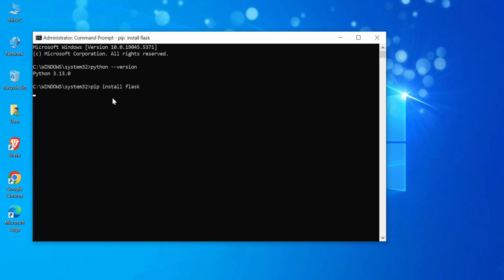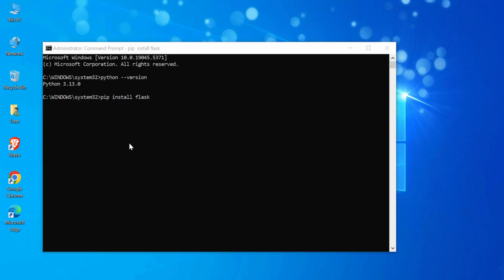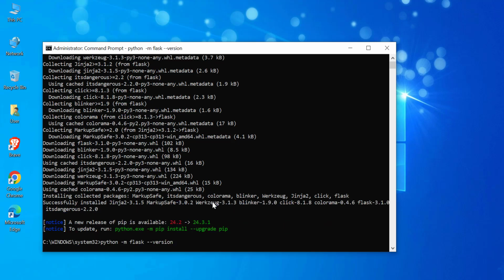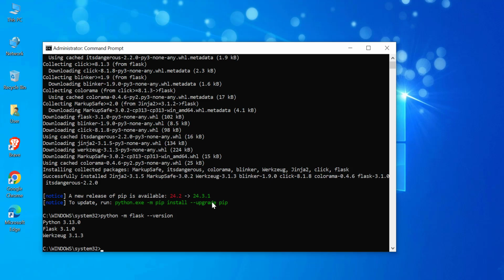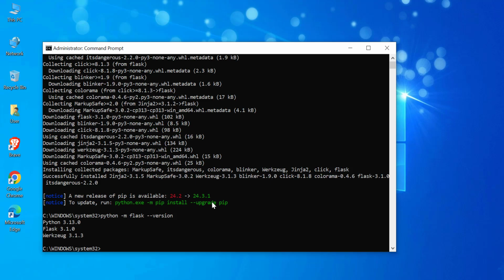How to Install Flask on Python in Windows 10/11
In this tutorial, we’ll walk you through the step-by-step process of installing Flask on Python in Windows 10/11.

Whether you're a beginner or looking to refresh your skills, this guide covers everything you need to get Flask up and running smoothly on your system. Let's dive in and get started with your web development journey! 🚀